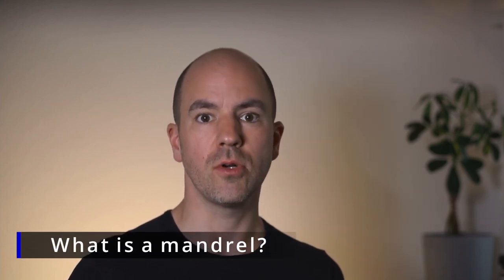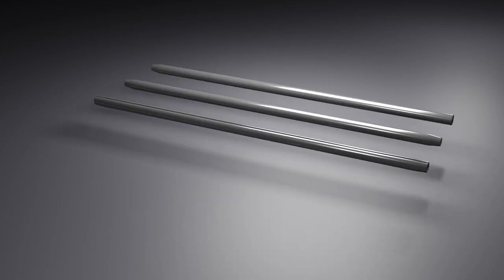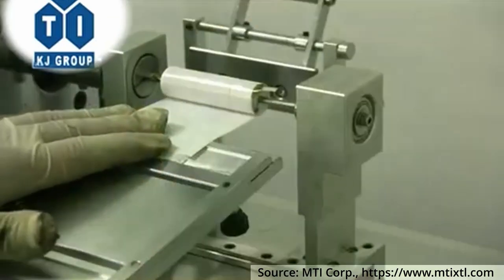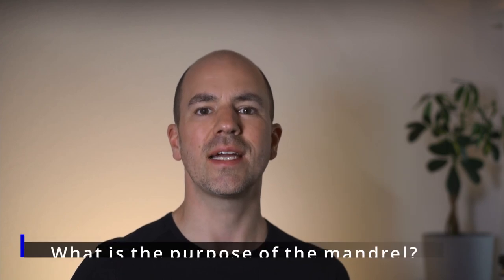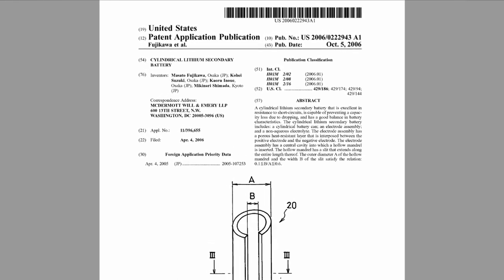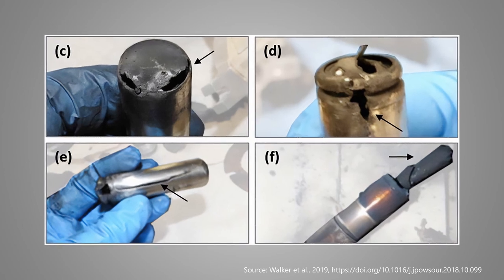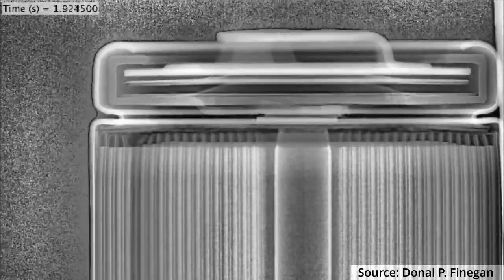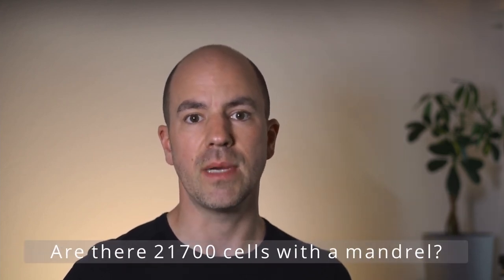Battery Safety: What is a Mandrel?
Lithium ion batteries are regularly in the news because of individual batteries catching fire. But most people don't know, what mechanisms are in place to keep batteries safe.

In this video, you will learn what the mandrel (also center pin or winding core) is, how it works and why it is important to prevent battery fires and explosions. In addition, you will also learn when it can cause a problem.

Throughout the video, I am referring to the following papers and resources:
patent US2006/0073380A1
patent US7691530B2

Short Guitar Clip von Audionautix unterliegt der Lizenz Creative-Commons-Lizenz "Namensnennung 4.0".